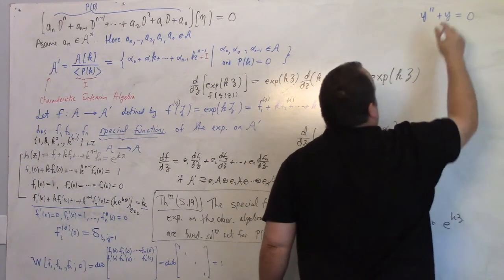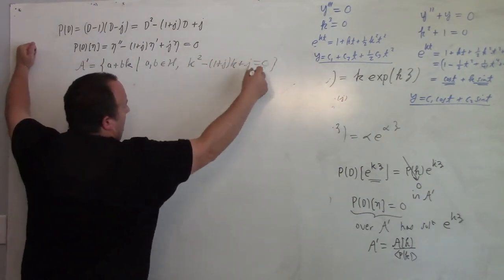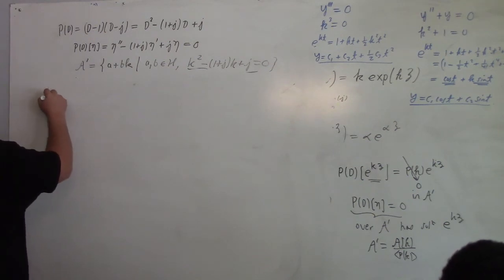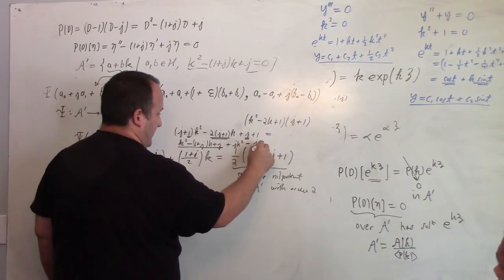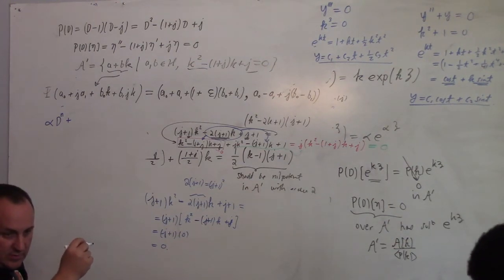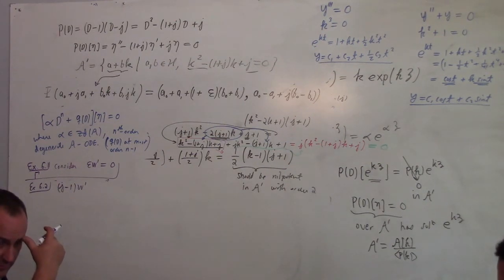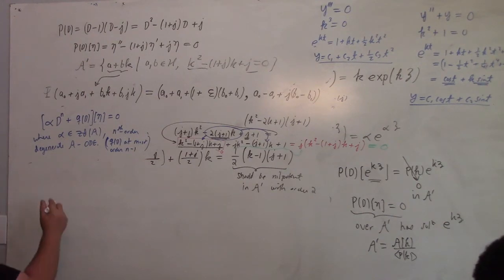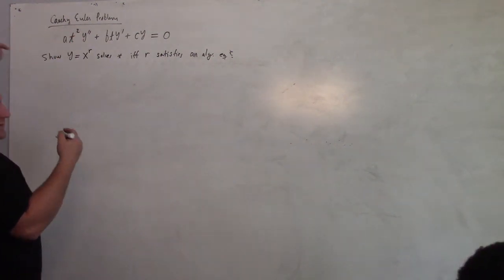A-Calculus, characteristic extension algebra solution technique, 6-14-21 part 7